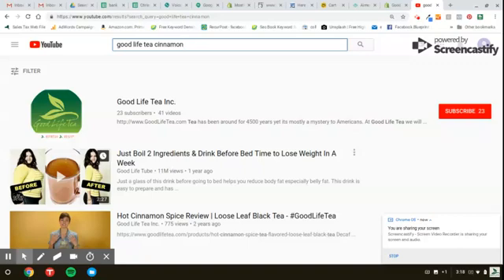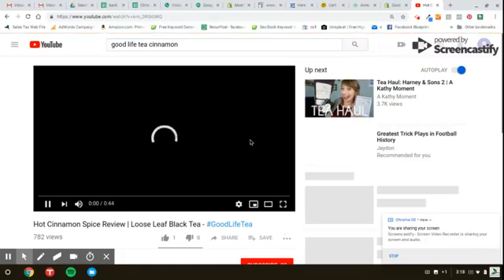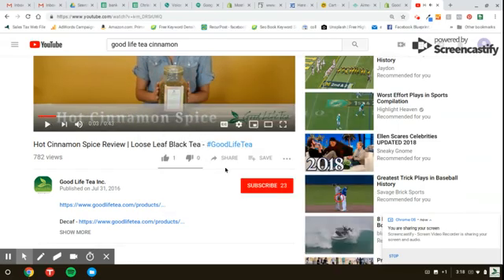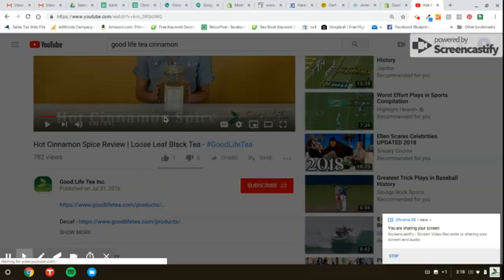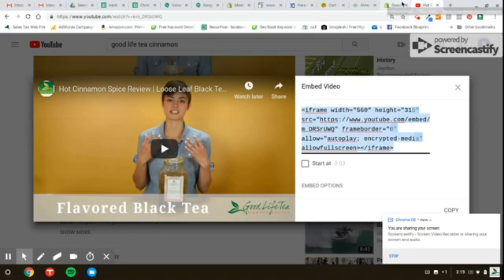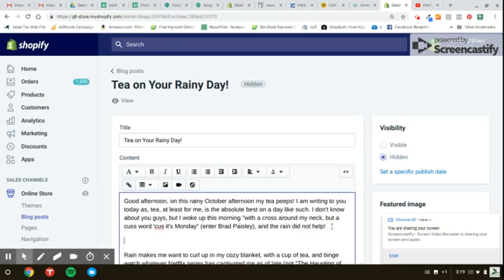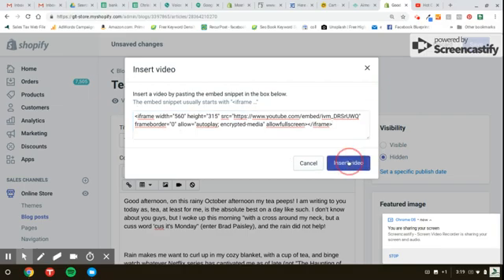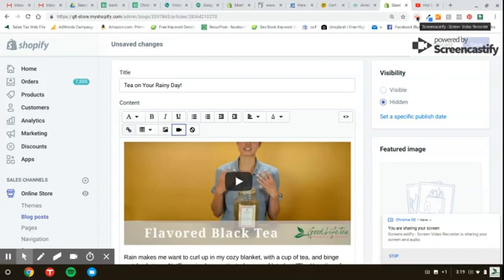How to add a YouTube video to a Shopify Blog post.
Learn how to embed a video. Simple easy to follow tutorial for Shopify stores.  Your shopify store has a blog in which you can videos.  Adding videos from your YouTube channel will create backlinks which helps your SEO ranking.  Also customers love videos. Make sure your video is linked back to your blog post.  For additional bonus SEO juice, post a screenshot on Pinterest to both your video and blog post.